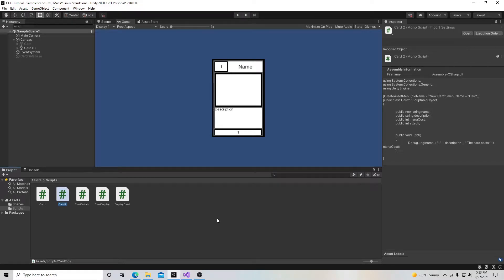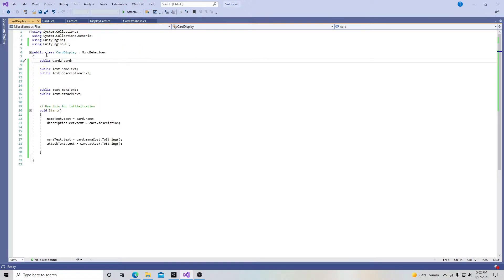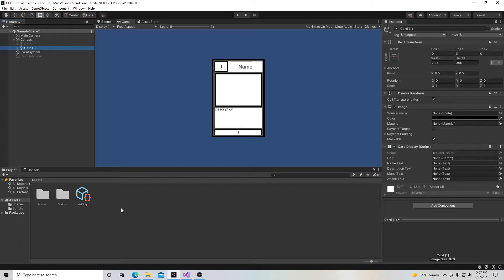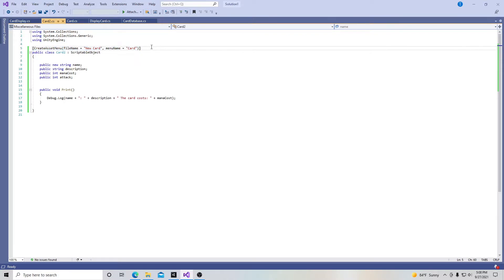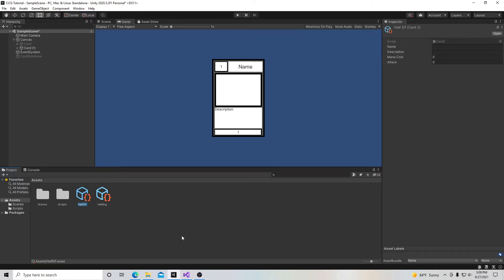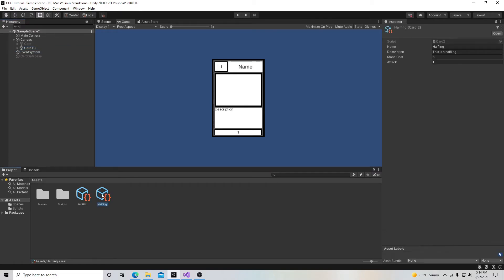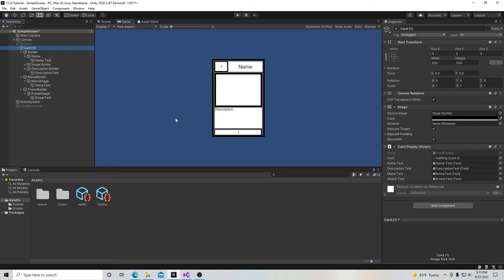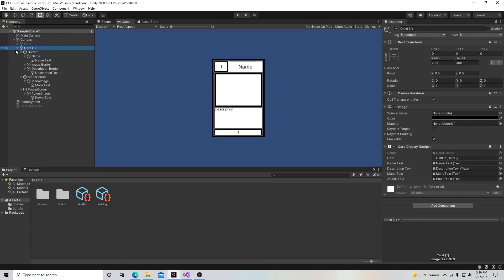How to Create a Multiplayer Card Game in Unity 04: Scriptable Objects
In this video series, we will learn how to create a collective card game in Unity. In this video we will learn about scriptable objects.